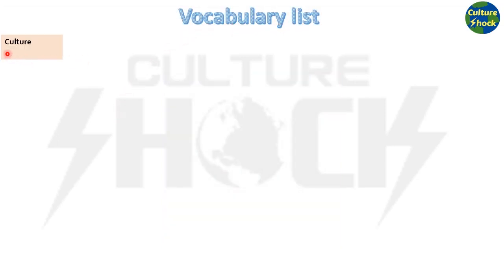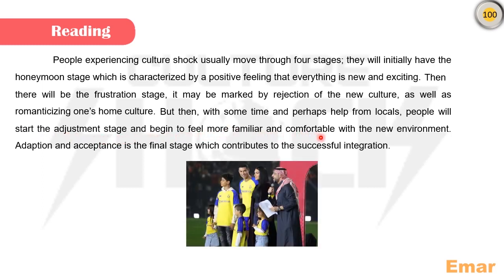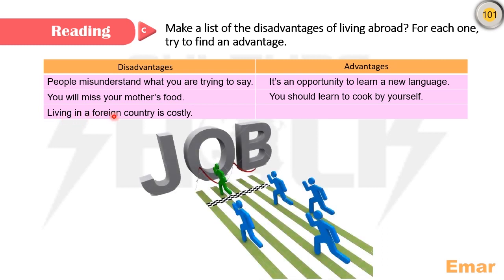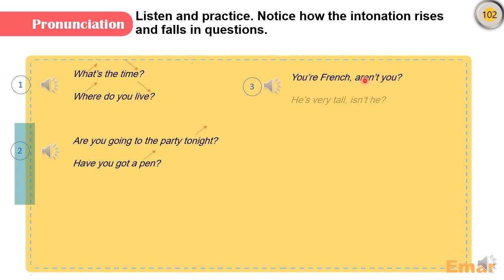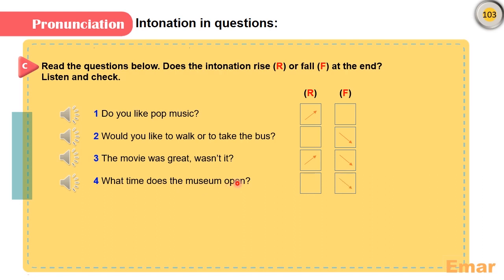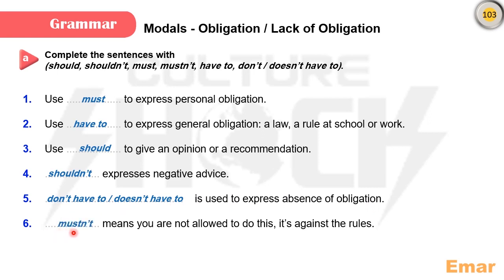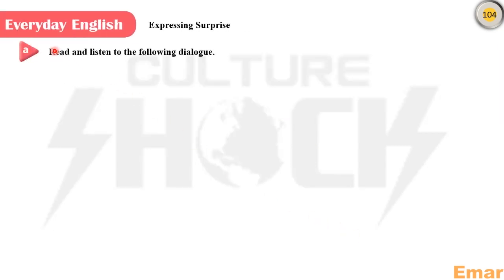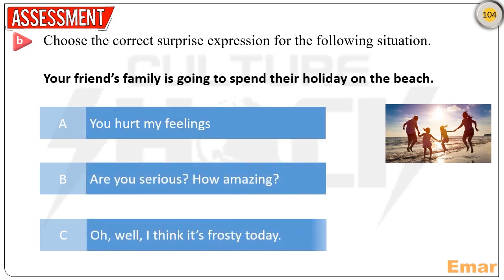Emar, grade 12, Unit 10, Culture Shock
This clip goes through the Unit 10 "CULTURE SHOCK" in the English series of Syria "EMAR" for the baccalaureate students.
This clip will enable the viewer get familiar with the vocabularies, pronunciation, grammar, listening and writing tasks, and all the exercises included in the unit.
00:00 vocabulary list
03:04 reading; Student's book page 99
05:33 vocabulary exercise; page 100
06:48 comprehension questions
09:18 idioms; page 101
13:13 pronunciation (intonation in questions); page 102
18:13 pronunciation exercise in the workbook; page 82
18:50 Grammar - Modal verb obligation / lack of obligation; page 103
20:00 Grammar exercise /b/ in the workbook; page 84
21:34 Grammar exercise /c/ in the workbook; page 84
23:39 Grammar exercise /d/ in the workbook; page 85
25:46 Grammar explanation; page 103
27:42 Grammar exercise /c/ in the student's book; page 103
29:42 Everyday English; page 104
31:39 Listening; page 104